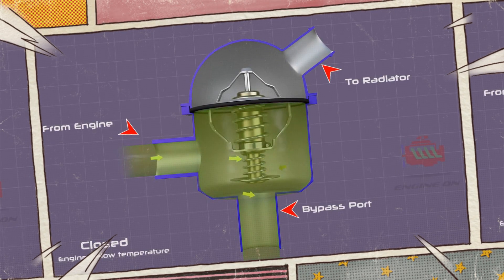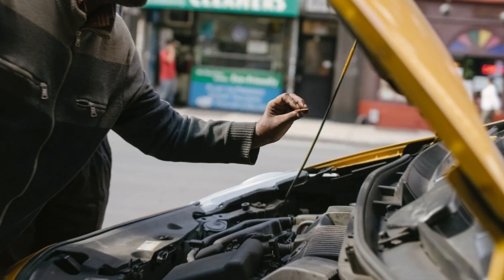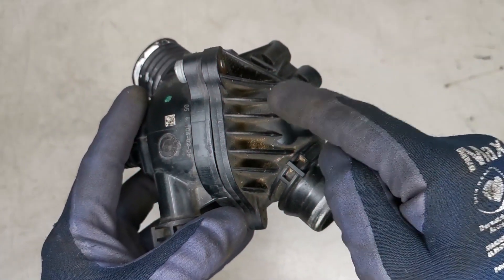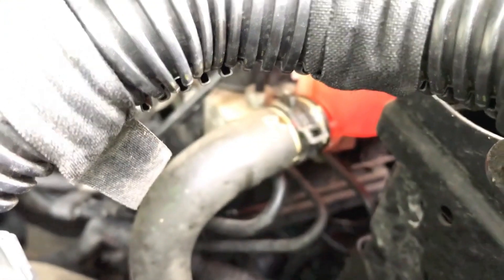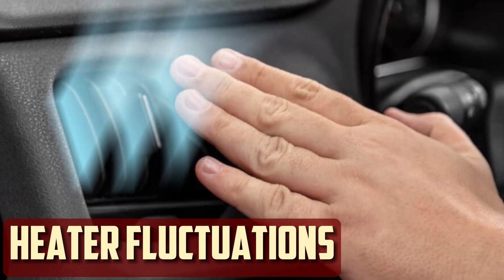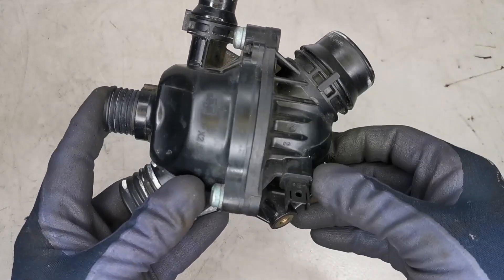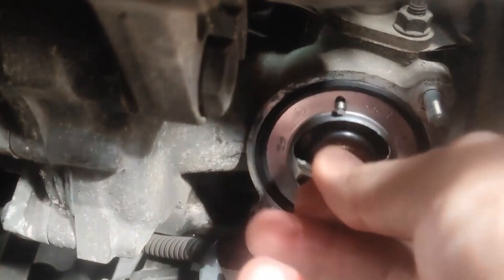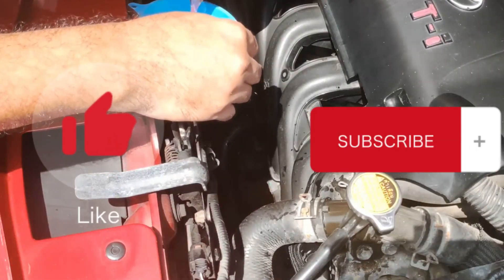7 Signs of a Faulty Thermostat - How to Test & Replacement Cost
In this video we gonna talk about the symptoms of a faulty thermostat, how to test it and how much a replacement will cost. Let's start by taking a brief look at the warning indicators.

Timecode:
00:00:00 - Short intro
00:00:31 - Overheating Engine
00:01:15 - Temperature Fluctuations
00:01:39 - Possible Leakages & Steam
00:02:04 - Poor Performance
00:02:34 - Trouble Reaching Operating Temperature
00:03:01 - Heater fluctuations
00:03:18 - Rising Temperature
00:03:40 - How to Test
00:04:36 - Replacement Cost